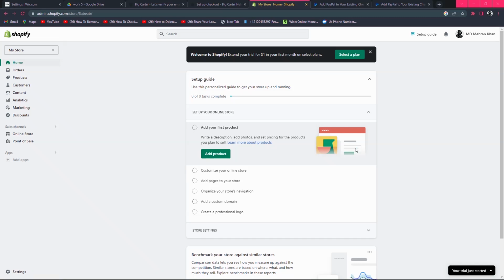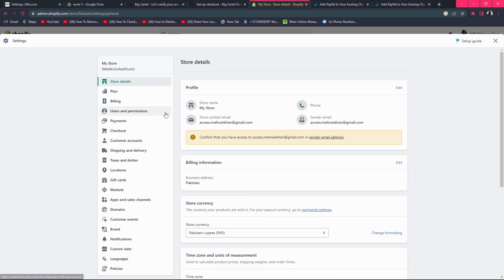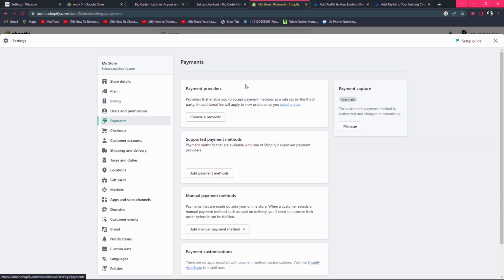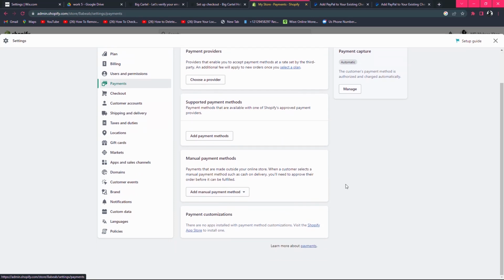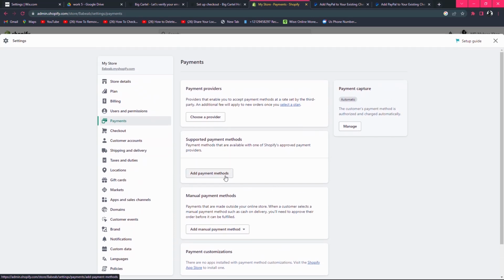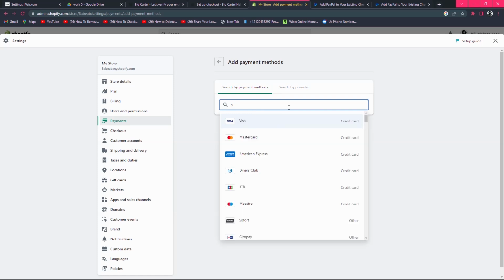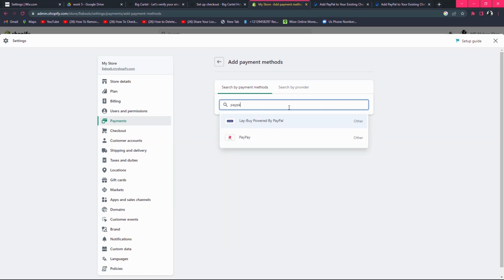How to Add Paypal Express Checkout to Shopify (2026).